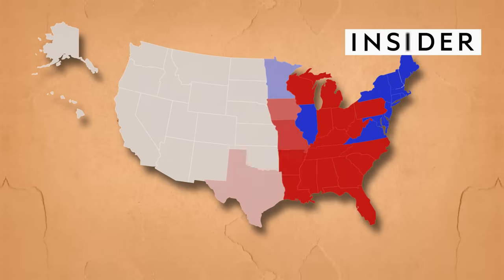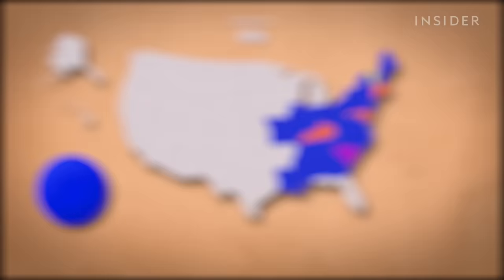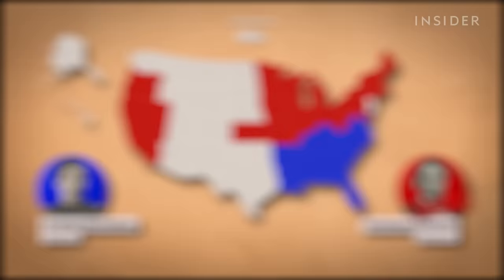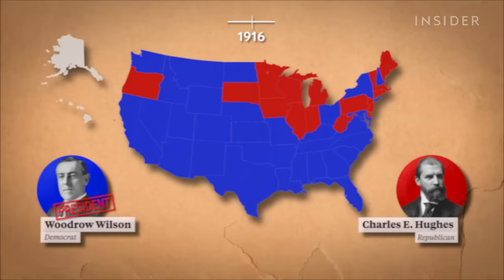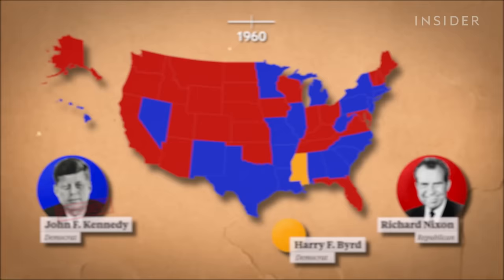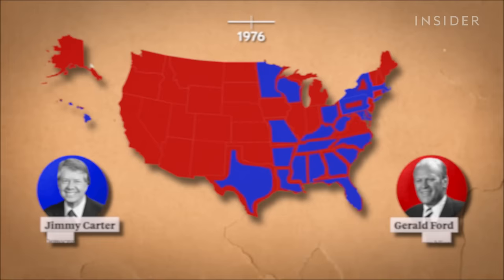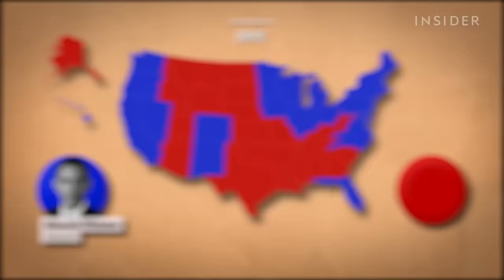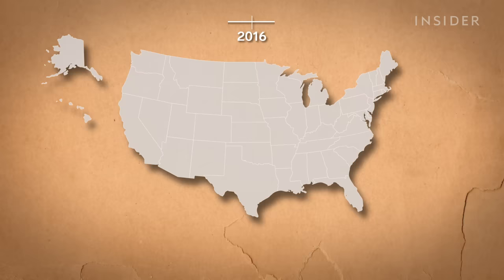How States Voted In Every Presidential Election, From George Washington To Donald Trump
The United States has had 45 presidents since 1789. New parties have come and gone, new states expanded the map. Here’s the story of how and why every state has voted the way it did in all 58 presidential elections.